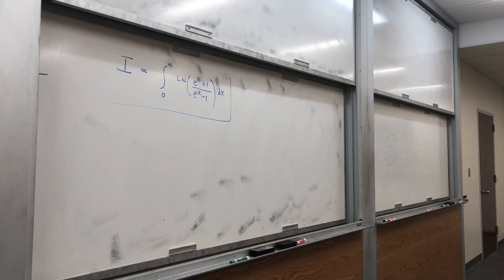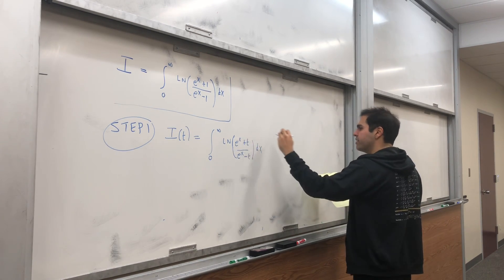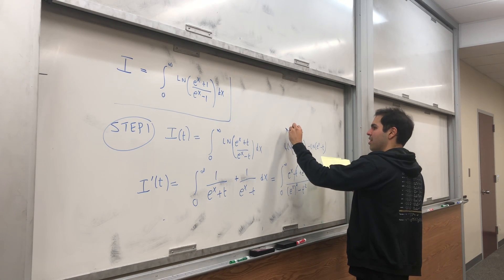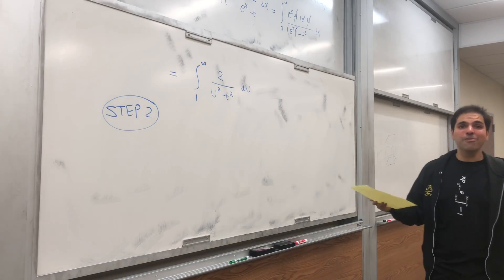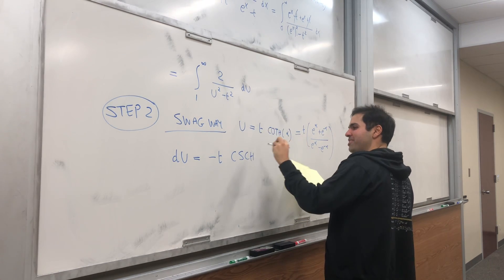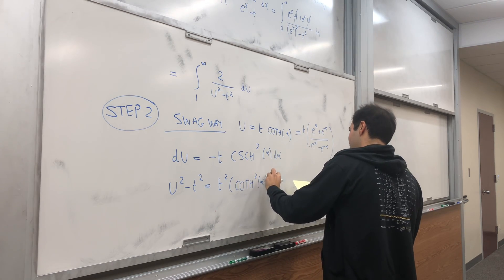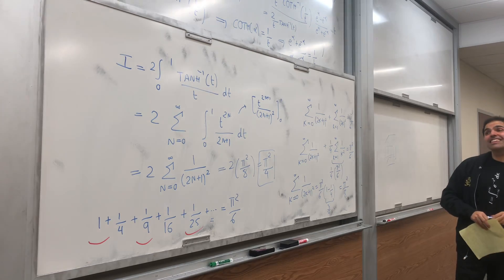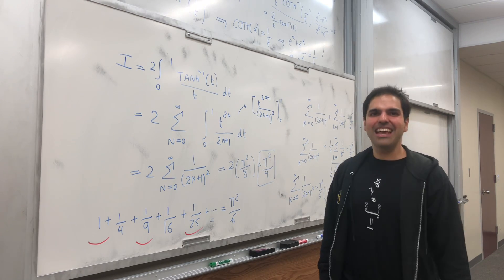Reddit Integral 2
In this video, I calculate the integral from 0 to infinity of ln(e^x+1/e^x-1) using a clever u-substitution. The answer turns out to be an interesting power series related to the Basel problem, which turns out can be evaluated explicitly. This integral is called the Reddit integral because I found it in a file called "The Reddit Integral." In this video, I do the same integral but with an unbelievable trig substitution.